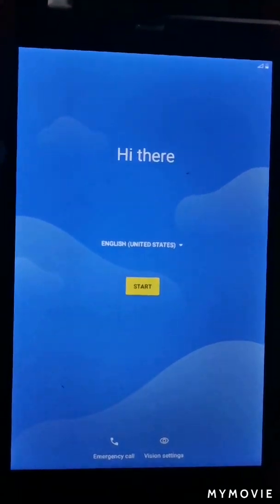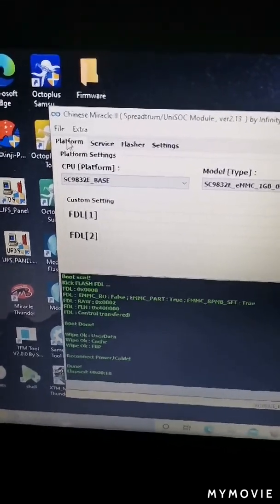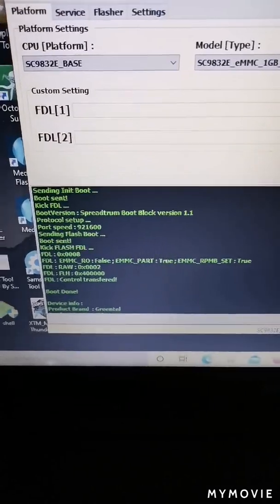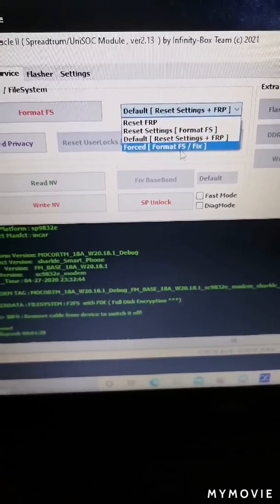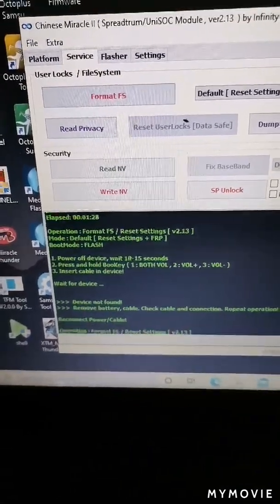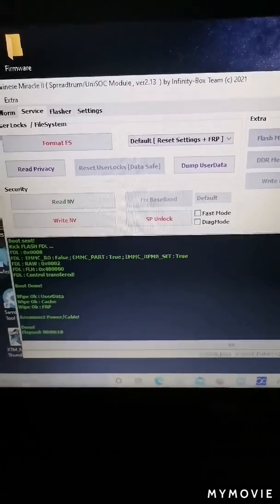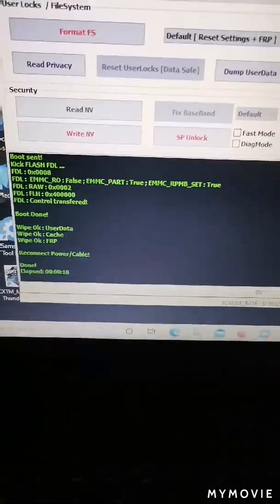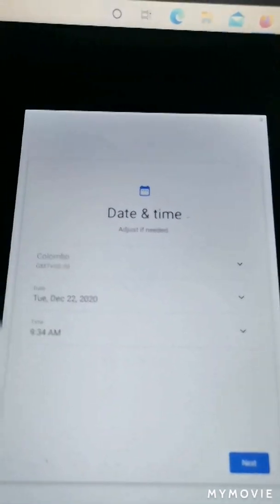GREENTEL A8 TAB FRP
Greentel a8 tab Google account remove